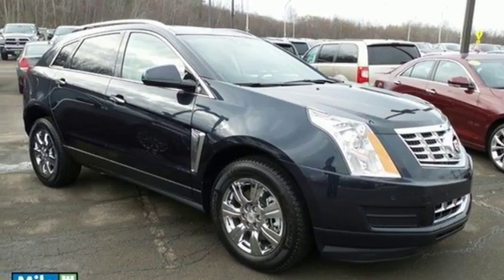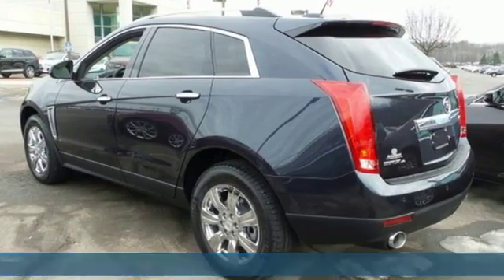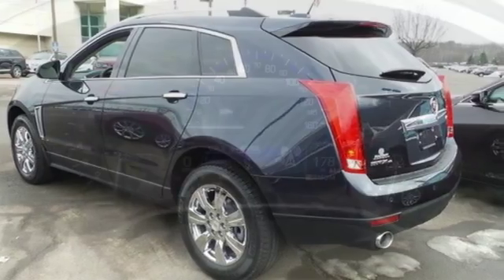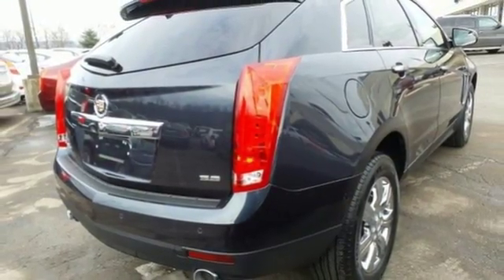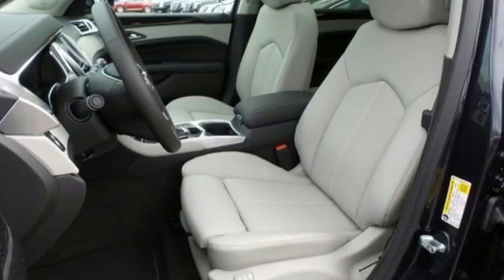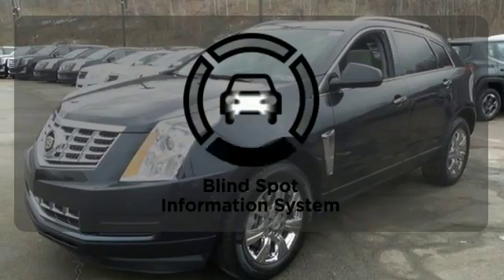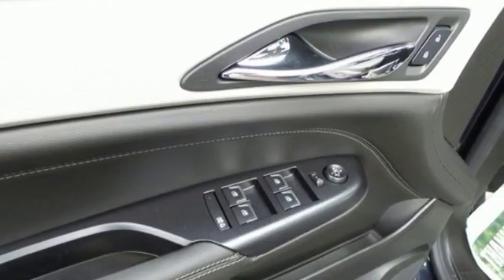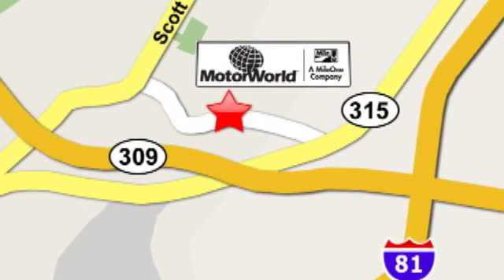New 2016 Cadillac SRX Wilkes Barre PA Scranton, PA C4135 - SOLD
Year: 2016
Make: Cadillac
Model: SRX
Trim: Luxury Collection
Engine: 6 Cyl. 3.6L V6 DGI DOHC VVT
Transmission: Automatic
Color: Sapphire Blue Metallic
Interior: Light Titanium With Ebony Accents
Stock #: C4135
VIN: 3GYFNEE32GS577718
Driver Awareness Package (Forward Collision Alert and IntelliBeam Headlamps), Memory Package, U-Rail D-Rings Package (LPO), AWD, 18" x 8" Bright Machined Finish Aluminum Wheels, 3.39 Final Drive Ratio, 4-Wheel Disc Brakes, 4-Wheel Independent Suspension, 8 Speakers, 8-Way Power Front Passenger Seat Adjuster, ABS brakes, Adaptive Remote Start, Air Conditioning, AM/FM radio: SiriusXM, AM/FM Stereo w/Single Disc CD Player, Auto-dimming door mirrors, Auto-dimming Rear-View mirror, Automatic Air Circulation/Air Quality Sensor, Automatic temperature control, Blind spot sensor, Body-Color Heated Power-Adjustable Outside Mirrors, Bose Centerpoint Surround Sound 10 Speaker System, Bose Premium 8-Speaker Audio System Feature, Brake assist, Bumpers: body-color, Cabin Humidity Sensor, CD player, Choco Sapele Wood Trim On Door & Center Stack, Choco Sapele Wood Trim On Steering Wheel/Shift Knob, Chrome Roof Rails, Compass, Delay-off headlights, Driver & Front Passenger Heated Seats, Driver & Front Passenger Power Lumbar Control, Driver door bin, Driver vanity mirror, Dual front impact airbags, Dual front side impact airbags, Electronic Stability Control, Emergency communication system, Four wheel independent suspension, Front & Rear Park Assist, Front anti-roll bar, Front Bucket Seats, Front Center Armrest w/Storage, Front dual zone A/C, Front reading lights, Fully automatic headlights, Garage door transmitter, Genuine wood door panel insert, Heated door mirrors, Heated front seats, Heated steering wheel, Illuminated entry, Inside Rear-View Auto-Dimming Mirror, Keyless Access, Leather Seating Surfaces, Leather Shift Knob, Leather steering wheel, LED Spotlights w/Lighting Pipes, Low tire pressure warning, Memory seat, MP3 decoder, Navigation System, Occupant sensing airbag, Outside temperature display, Overhead airbag, Overhead console, Panic alarm, Passenger door bin, Passenger vanity mirror, Power door mirrors, Power driver seat, Power moonroof, Power passenger seat, Power steering, Power UltraView Double-Sized Sunroof, Power windows, Preferred Equipment Group 1SB, Premium audio system: Cadillac CUE, Radio data system, Rain sensing wipers, Rainsense Wipers, Raven Sapele Wood Trim On Door & Center Stack, Raven Sapele Wood Trim On Steering Wheel/Shift Knob, Rear anti-roll bar, Rear Cross-Traffic Alert, Rear Power Liftgate w/Memory Height, Rear reading lights, Rear seat center armrest, Rear Storage Area Cargo Management, Rear Vision Camera, Rear window defroster, Rear window wiper, Remote keyless entry, Roof rack: rails only, Security system, Shale & Titanium Retractable Cargo Shade, Side Blind Zone Alert, SiriusXM Satellite & HD Radio, Speed control, Split folding rear seat, Spoiler, Steering wheel mounted audio controls, Tachometer, Telescoping steering wheel, Tilt steering wheel, Traction control, Trip computer, Universal Home Remote, Variably intermittent wipers, Voltmeter, and Wheels: 18" x 8" Bright Chrome Finish. You, out enjoying this wonderful Cadillac SRX, would be so much better than it sitting here proving nothing on our lot. It's ready, each time and every time. Come let it show you! *Your additional costs are sales tax, tag and title fees for the state in which the vehicle will be registered, any dealer-installed options (if applicable), and a $134 dealer processing fee. Every Internet Price is subject to change, and prior sales are excluded from these offers. While every reasonable effort is made to ensure the accuracy of this information, we are not responsible for any errors or omissions contained on these pages. Please verify any information in question with the dealer.brbrEvery Internet Price includes current applicable manufacturer incentives, but certain conditions apply to some of these offers. The applicable manufacturer rebates and incentives on this vehicle are: $2,000 - Cadillac Alternative Purchase Allowance. Exp. 05/02

Address:
150 Motor World Dr